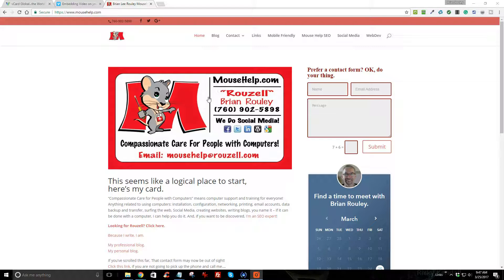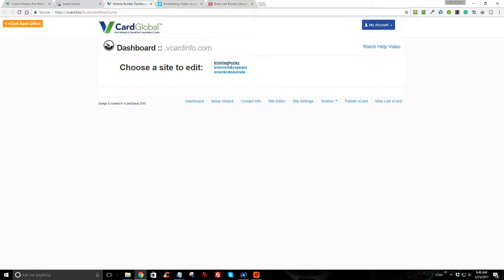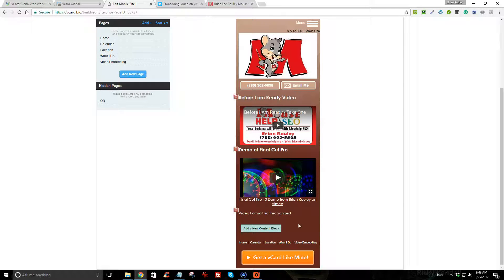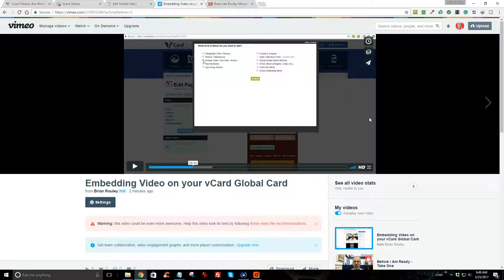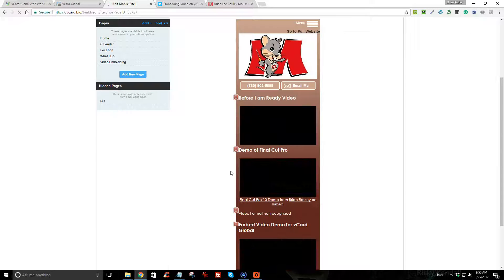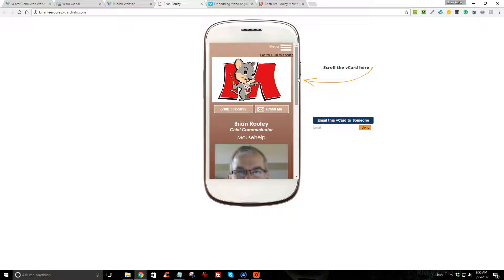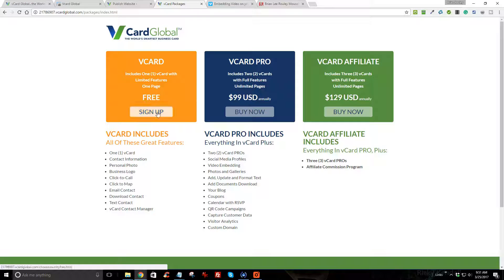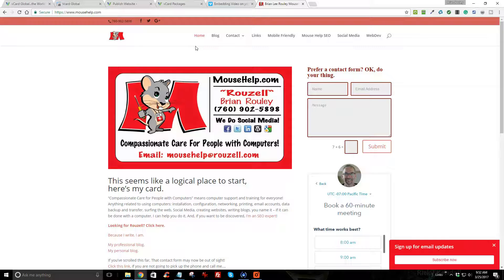How to Embed Videos in Your vCard Global Mobile Website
How do I embed video in my vCard Global Business Card?
- Where we provide compassionate care for people with computers.
You'll find this video embedded on this page of my vCard Global Mobile Business Card
Here you will learn how to embed video content on your vCard Global mobile website. This assumes you have already recorded a video for this purpose and have posted it, available to the public, on YouTube or Vimeo.